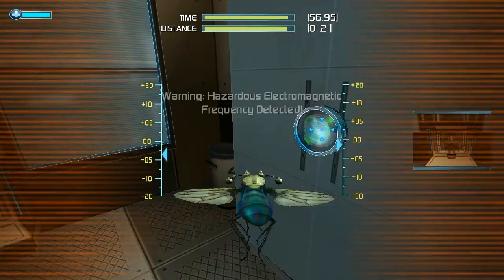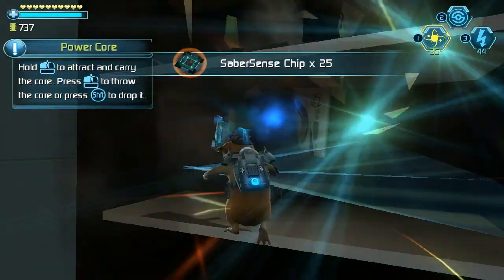G-Force Missions - G-Force Video Guide - Mission 9 HD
G-Force Mission 9 Video - Guide. A new game from Disney Interactive Studios.